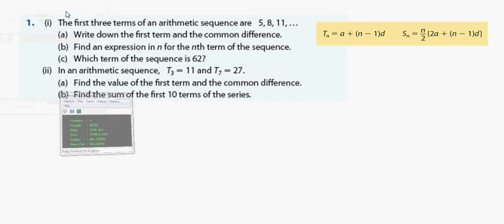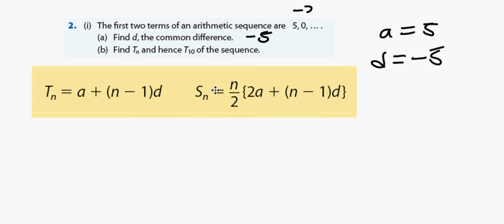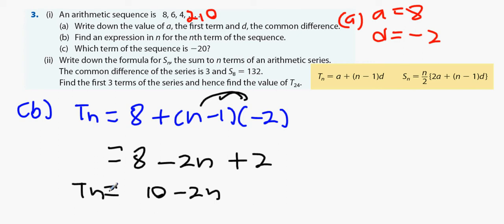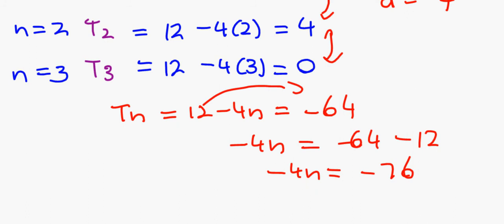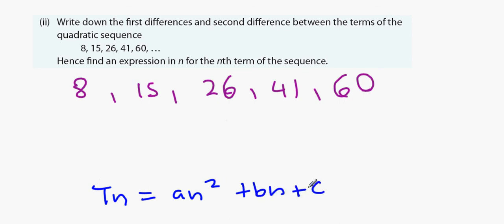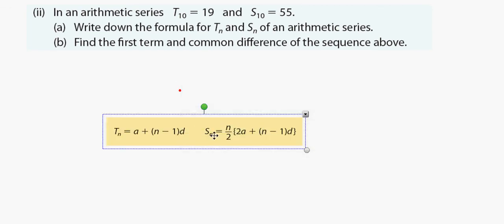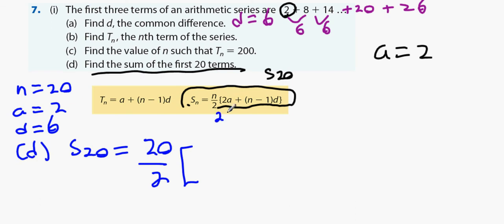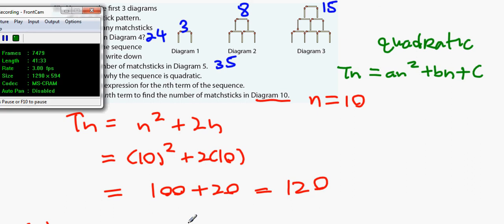sequences and series revison set